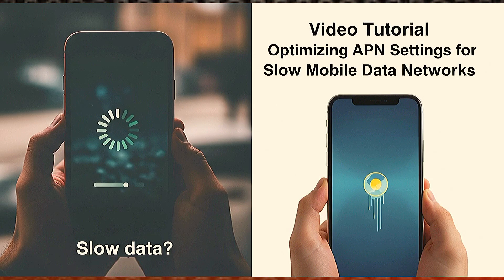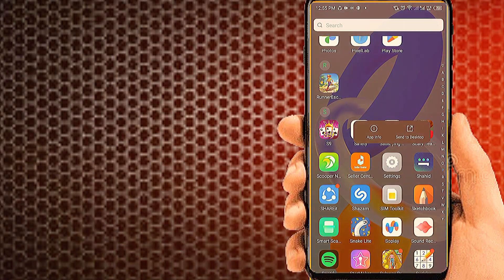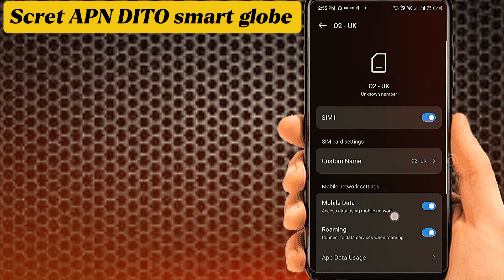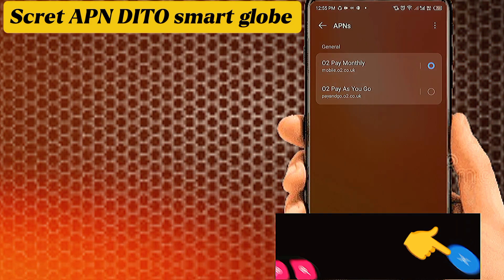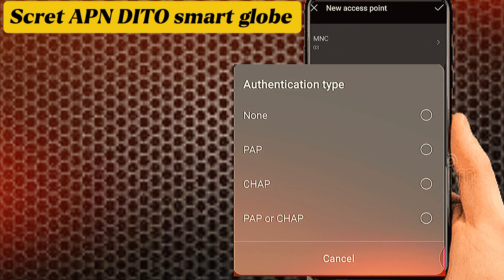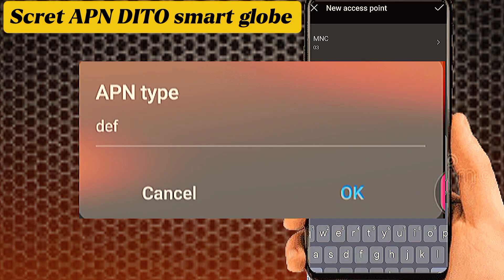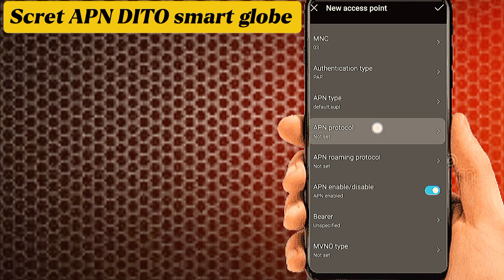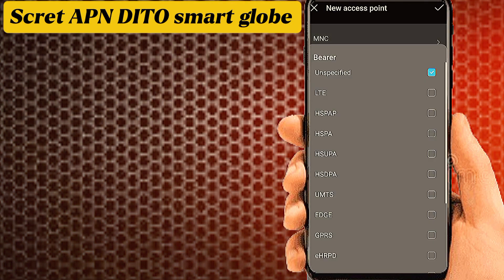Fast Internet Trick – Globe, Smart, DITO APN Settings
Get the fastest internet speed on your DITO, Globe, and Smart network with this FAST SPEED APN setup! 🚀 Reduce ping to as low as 20ms and enjoy smoother browsing, streaming, and gaming. Watch the full guide to learn step-by-step how to configure APN settings for maximum speed and stability.

✅ Works for Android & iOS
✅ Improve download & upload speed
✅ Best for online gaming & HD streaming